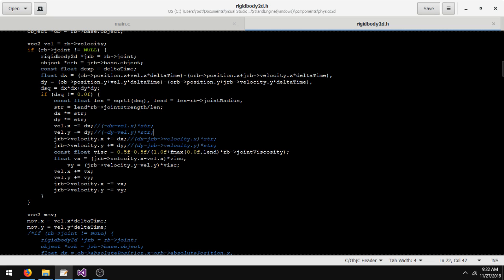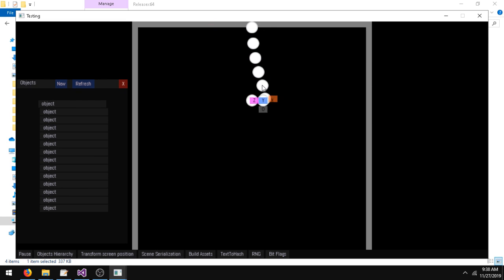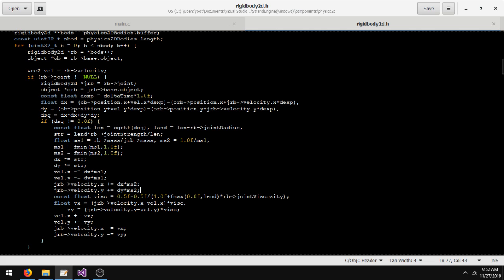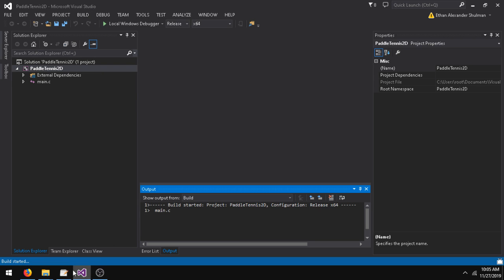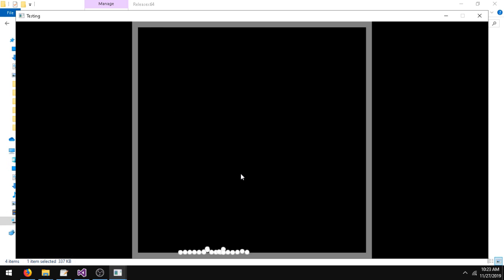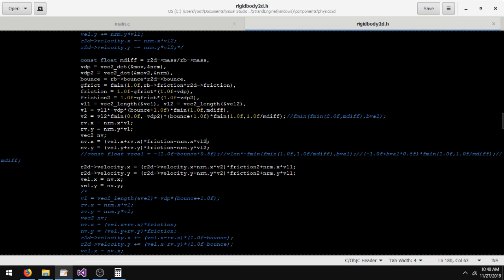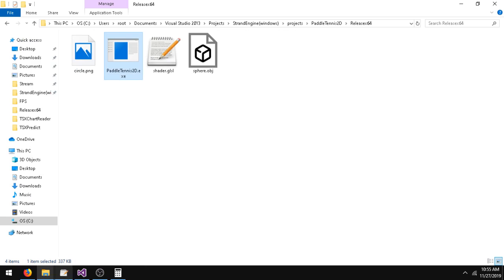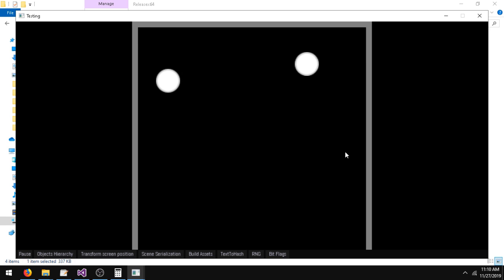Coding My Own Game Engine in C with SDL2/OpenGL(November 27 2019 Live Stream)